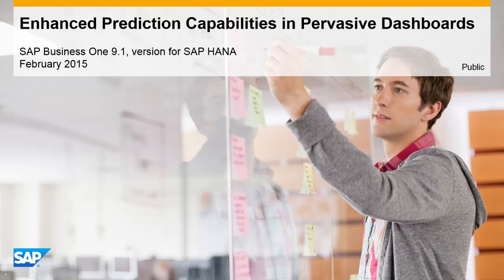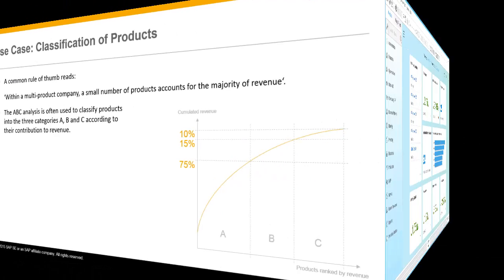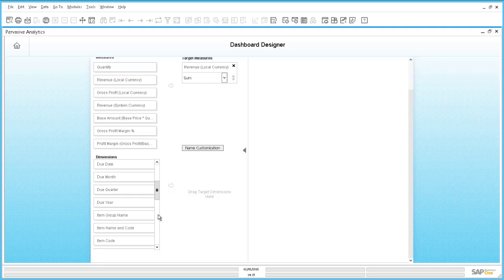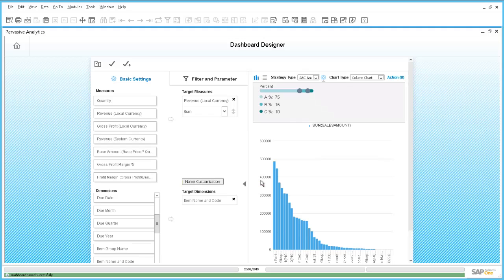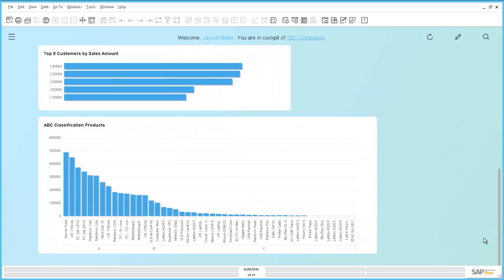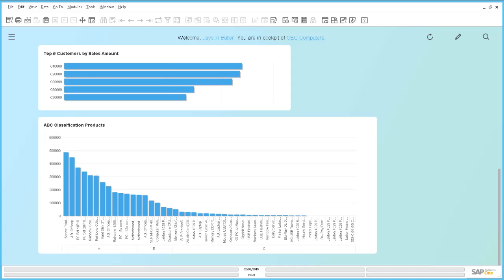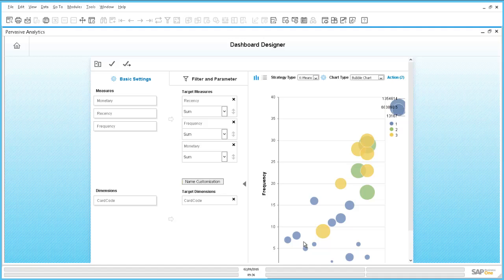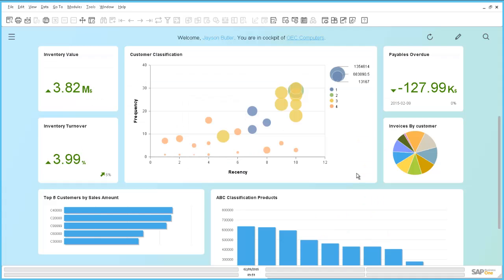Enhanced Prediction Capabilities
This feature clip shows you how to benefit from the enhanced prediction capabilities in pervasive analytics of SAP Business One